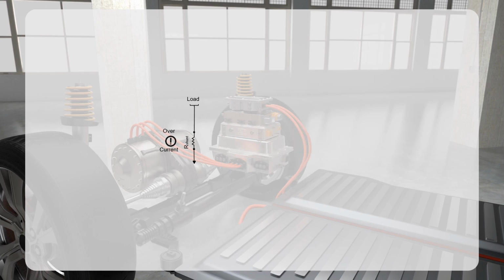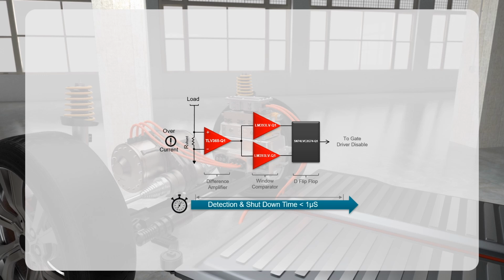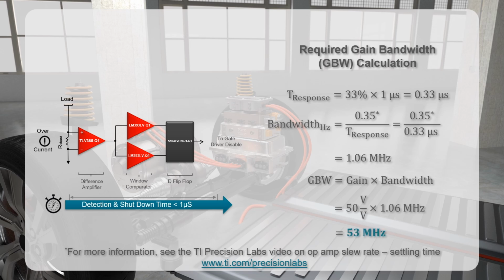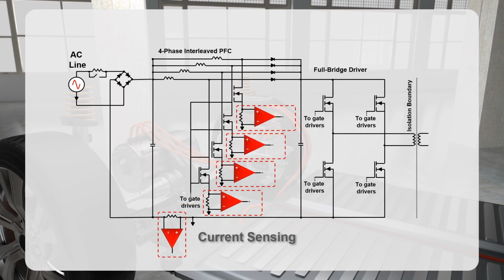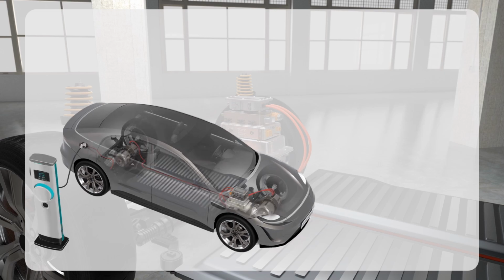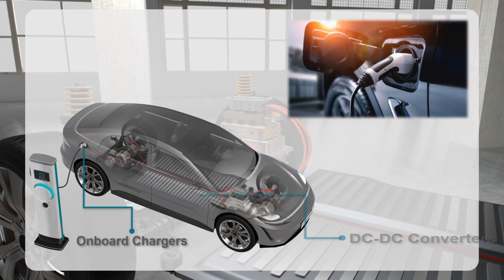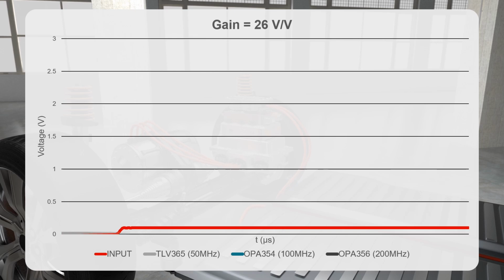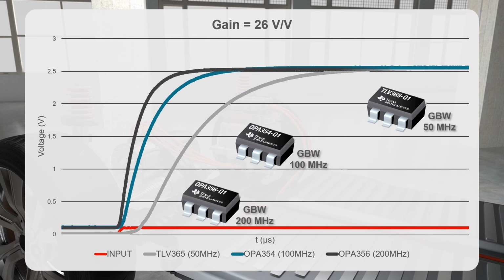High-speed amplifiers for automotive current monitoring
This video highlights how high-speed amplifiers are used in low-side current shunt monitoring applications in automotive HVAC compressors, PTC heaters, DC/DC converters, traction inverters and onboard chargers (OBCs). It also showcases the TIDA-060019 high-speed current shunt monitor reference design.
View the high-speed current shunt monitor reference design.